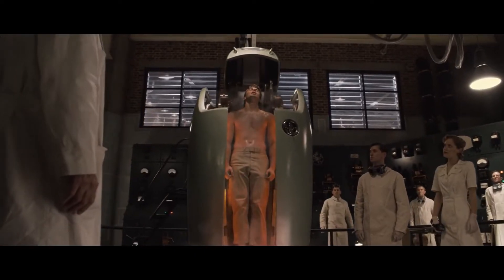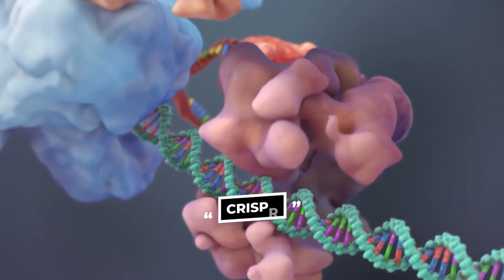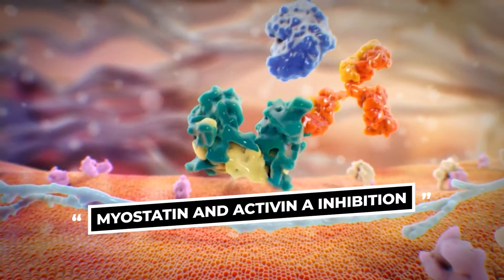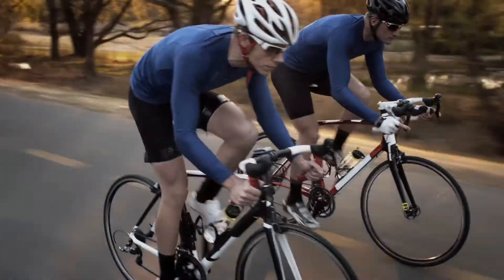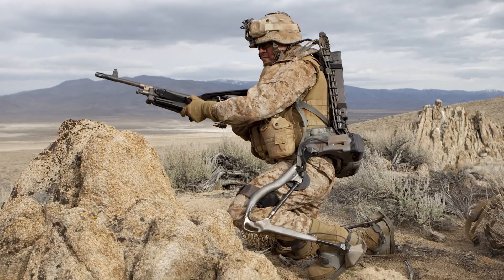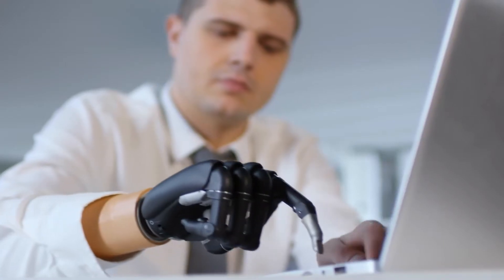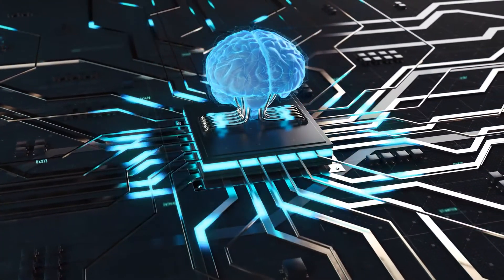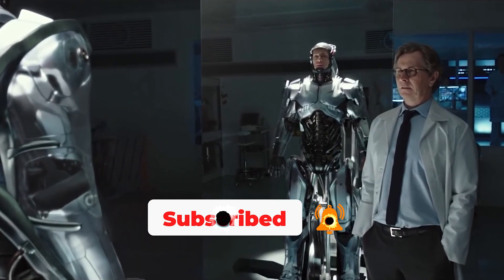Do you think Captain America can be a reality?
Hey Guys! Welcome and in today’s video, we are going to share What things do we need to make Captain America in the real world?.

Captain America is considered as the first avenger and most respected top MCU superhero. Among his many other qualities his leadership skills and tenacity towards his sense of duty is unmatched to his peers.
Can we replicate this superhuman with science, engineering and biotech in today’s world and how close we are. This video is also making an similar attempt to see if we can find one more pillar of humanity to say “I can do this all day”.
▶️ These are the things that may get us close to the real life Captain America:
• Physical and mental trait enhancement with Gene modification
• Exoskeleton
• Bionic Implants

Videos that are mentioned :

• Objects From STAR WARS Are Now A REAL LIFE THING (for Luke Arm)
• How Gene Therapy is changing the world (2022) (for CRISPR)